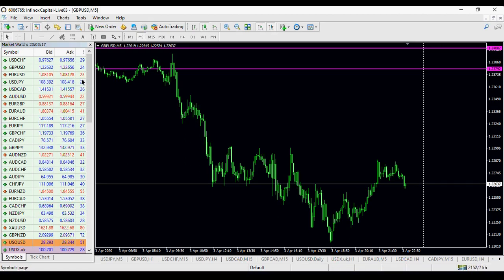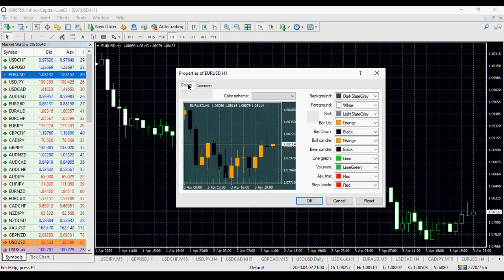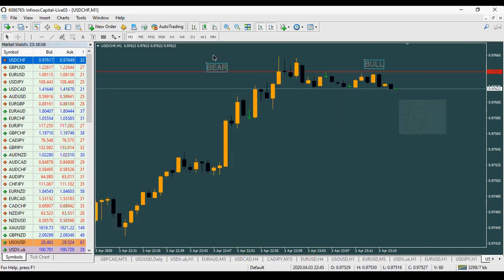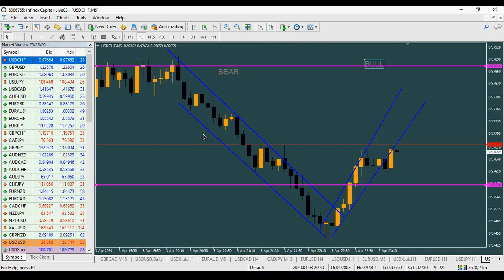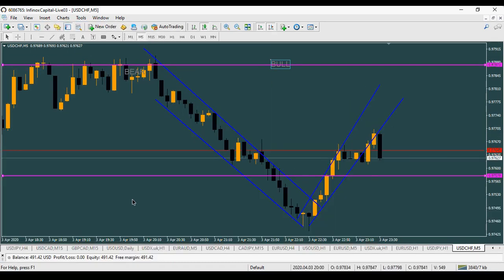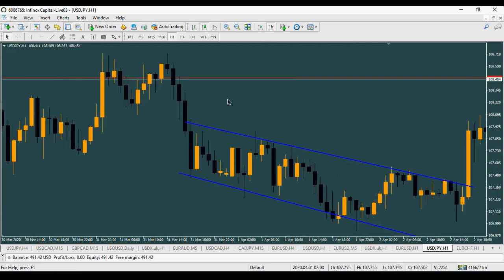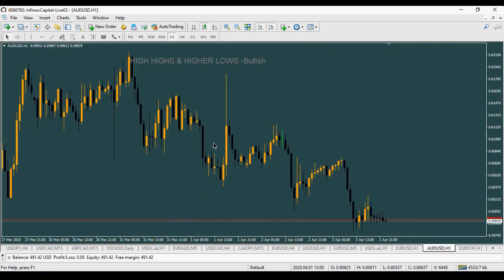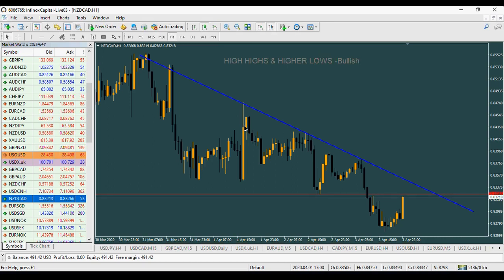Understanding the Meta Trader 4 for Forex Trading(Trade like a Pro Day3)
🚀 Welcome to Fiddy Connect! 🌟 Today, we're diving deep into the world of Forex trading with a comprehensive guide to the MetaTrader platform. Whether you're a seasoned trader or just starting out, understanding how to navigate and utilize MetaTrader can significantly enhance your trading experience. 📈💹

In this video, we'll cover everything from setting up your MetaTrader account to executing trades and analyzing market trends. We'll also explore some advanced features that can give you an edge in the fast-paced world of Forex trading. 🌍💼

🔍 Why MetaTrader? MetaTrader is a leading platform in the Forex community, known for its user-friendly interface, robust analytical tools, and automated trading capabilities. By mastering MetaTrader, you'll be equipped with the knowledge to make informed trading decisions and potentially increase your profitability. 💰📊

Your support helps us create content that empowers you on your journey to financial freedom. 💪🏽🔔

📝 Feedback & Suggestions: We love hearing from you! Your input is invaluable in helping us serve you better. 💌👥

Remember, success in the Forex market requires knowledge, patience, and discipline. With Fiddy Connect, you're not alone on this journey. Let's navigate the path to wealth together! 🚀